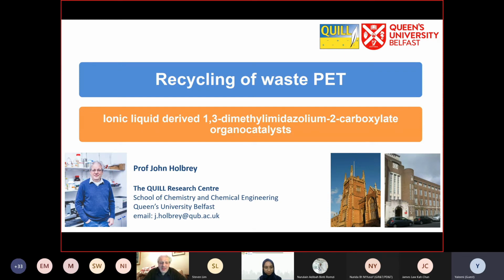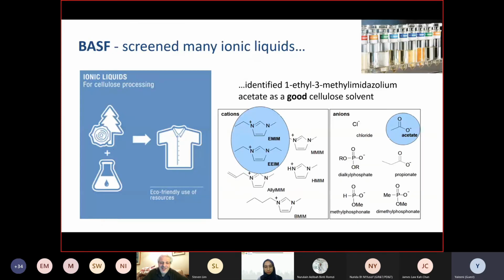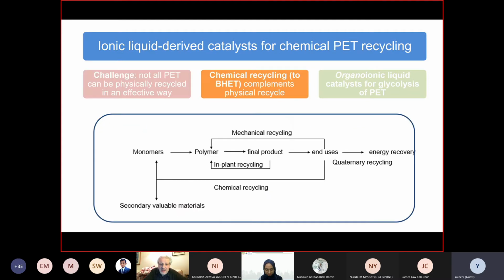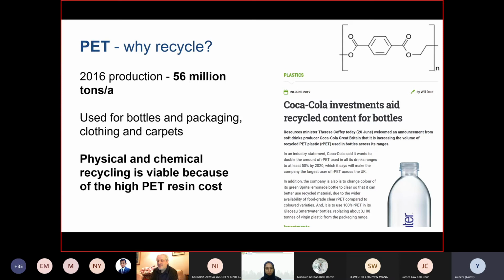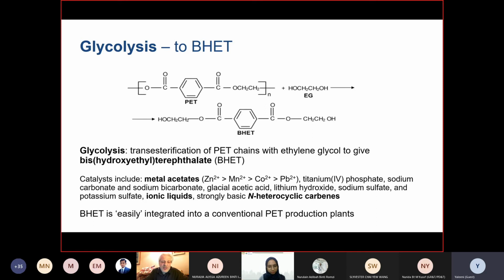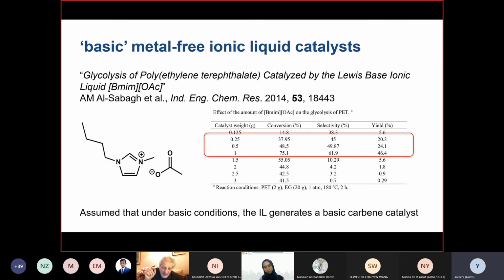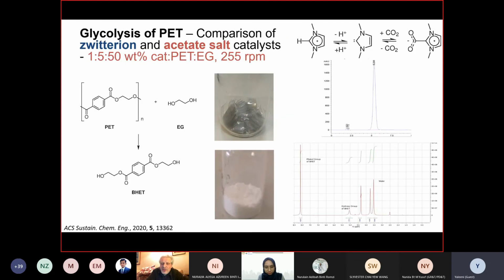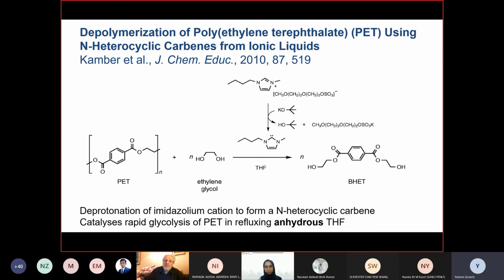SEA GIC 2020 Lecture 2- Prof. John D. Holbrey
Video: Lecture Session 2
Title of Lecture: Recycling of Waste PET using Ionic Liquid Derived 1,3-dimethylimidazolium-3-carboxylate organocatalyst
Speaker: Prof. Dr. John D. Holbrey (Queen's University Belfast, United Kingdom)

Southeast Asia-Global Innovation Challenge 2020